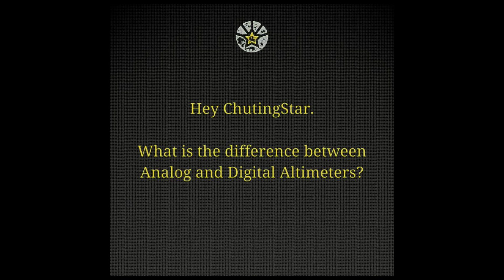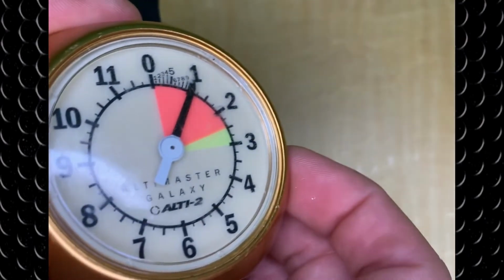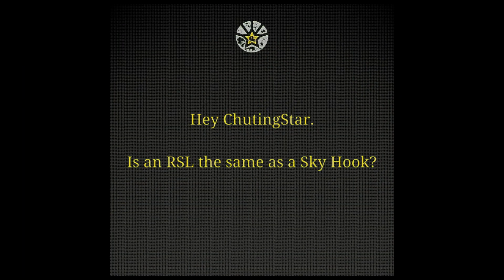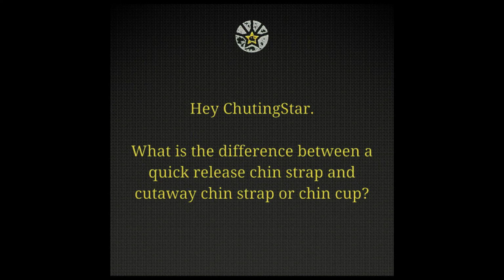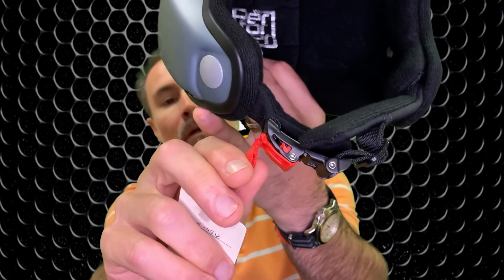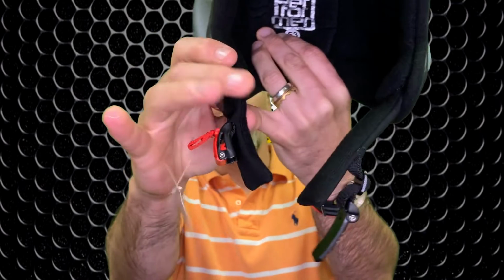Ask ChutingStar #1 Discover the thrill with us. Your Skydiving Questions, Our Expert Answers!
In our first episode of Ask ChutingStar Henry answers some questions we get via email or by phone.

We will be more than happy to assist you.